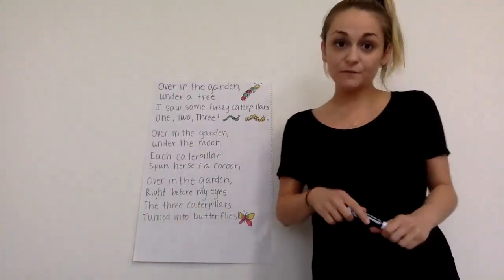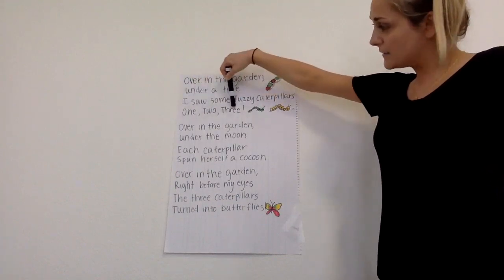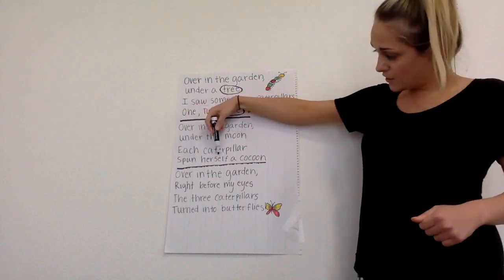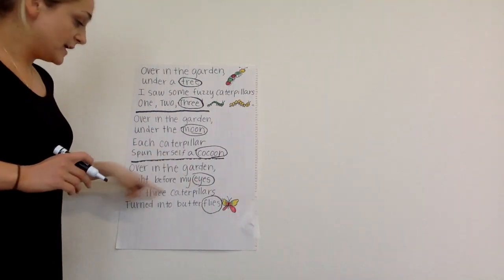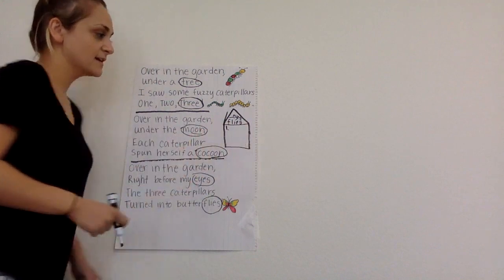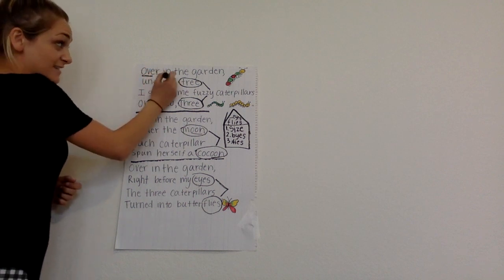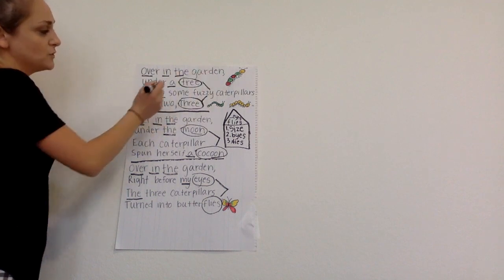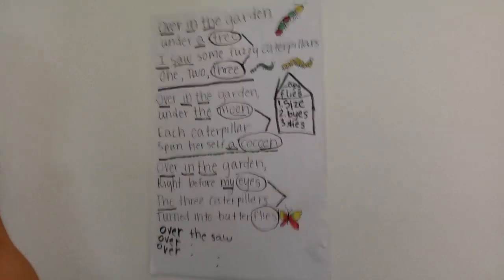Caterpillar Poetry Journal